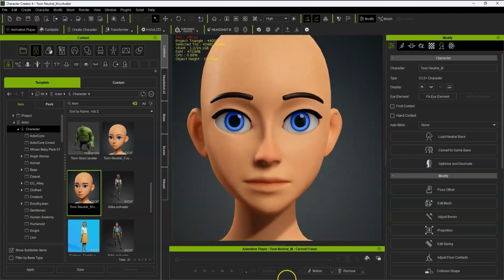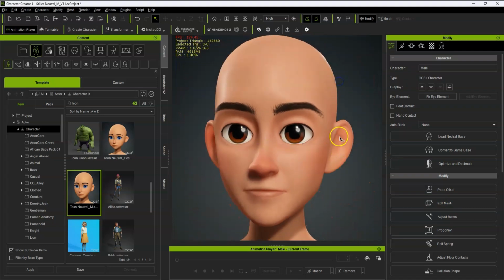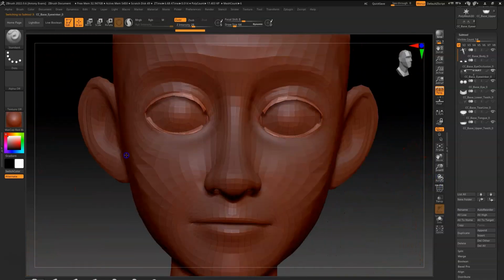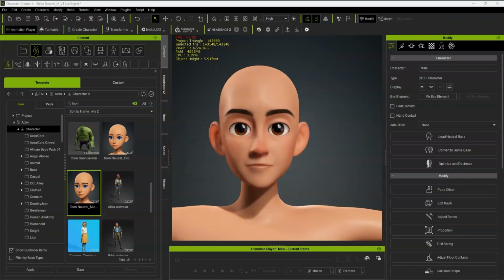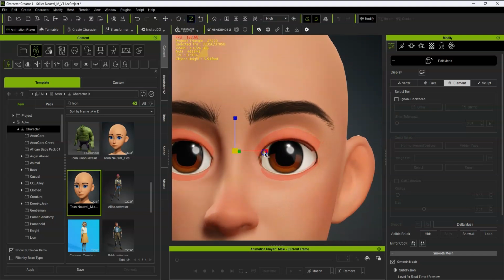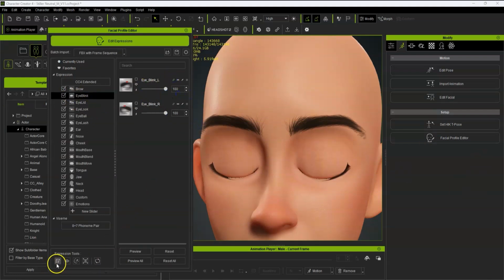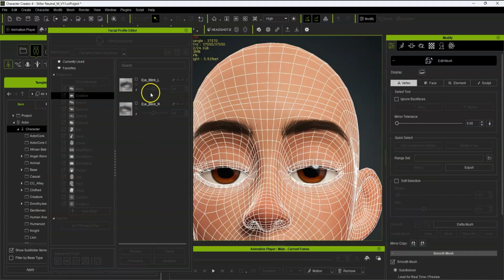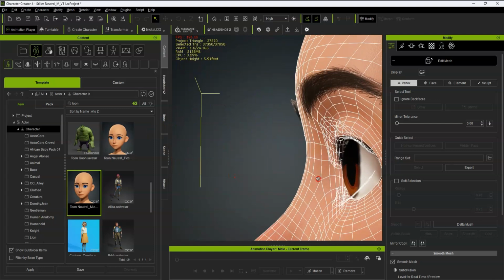Character Creator 4 Tutorial - Fixing Eylashes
Character Creator 4 - Tutorial - Fixing Eyelashes

In this tutorial video we show how you can fix eyelashes by replacing them with eyelashes from another model using Zbrush

About Digital Puppets

Digital Puppets is a UK based animation studio that specializes in motion capture character builds.  Our experienced team uses cutting-edge mocap technology and industry-standard software like Unreal, iClone, and Adobe Character Animator to provide high-quality content quickly and affordably.

While we're based in the UK, our services are available worldwide. We've worked with big brand companies such as Disney, the BBC, and Cartoon Network, among others.

Choose Digital Puppets for exceptional results and a seamless animation production experience.

We can either manage projects for you, or we can produce easy to use digital puppets that we can hand over and you can produce your own content. Our puppets can also operate in real time, both online and offline.